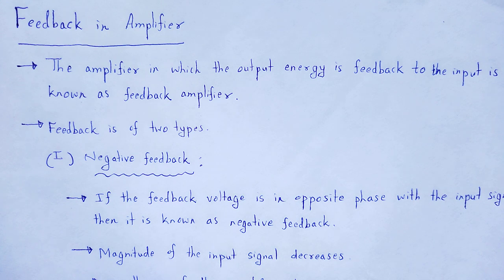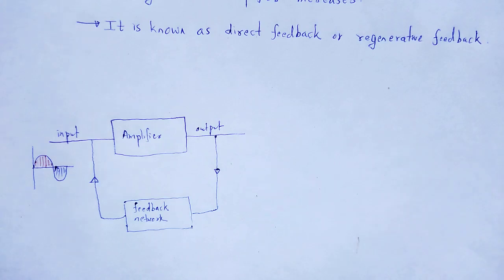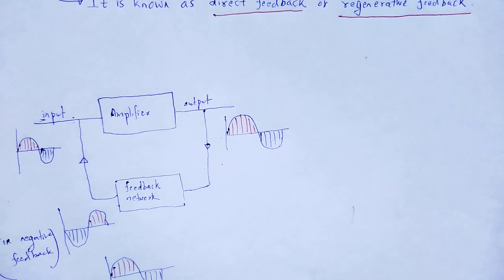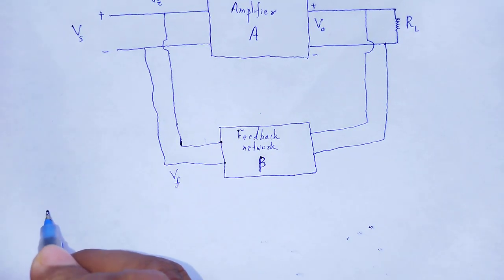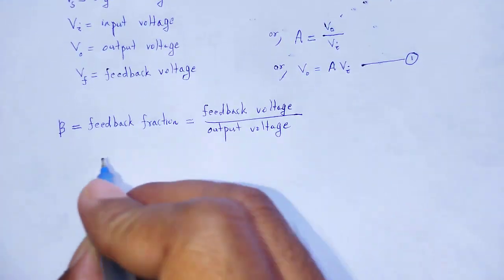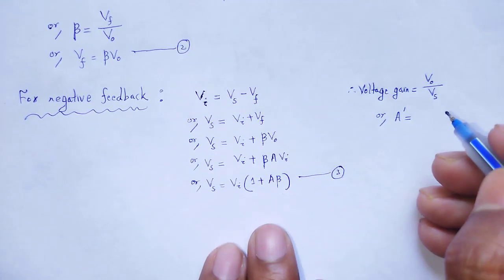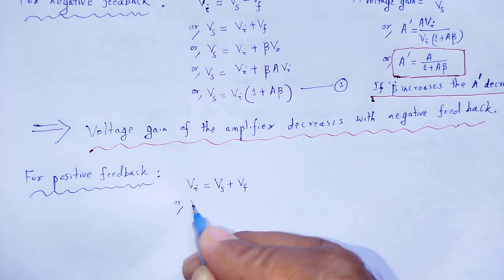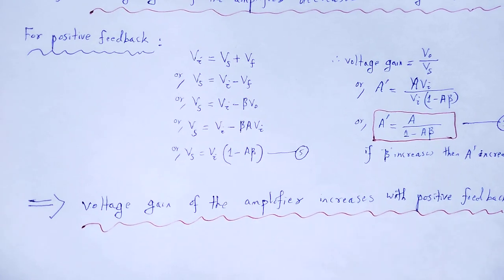ANALOG SYSTEMS AND APPLICATIONS: Feedback in Amplifier and it's types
In this video we studied about the concept of feedback in amplifiers and it's types as positive feedback and negative feedback with voltage gain.